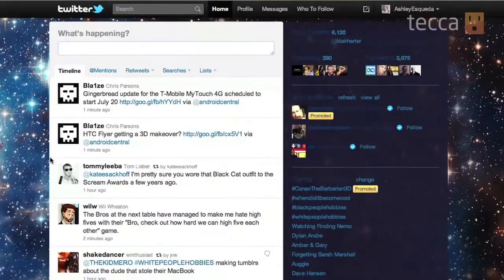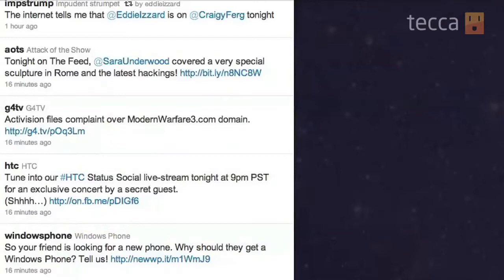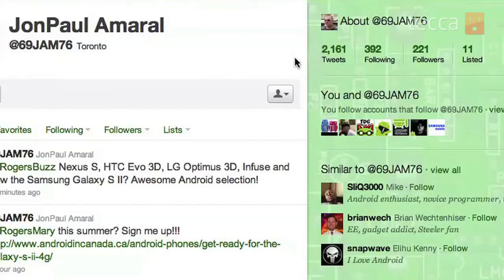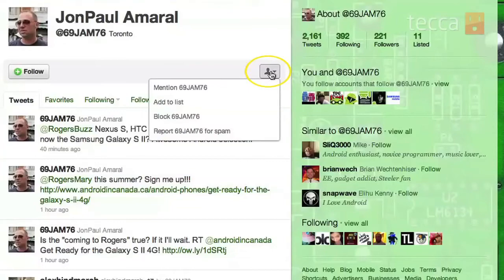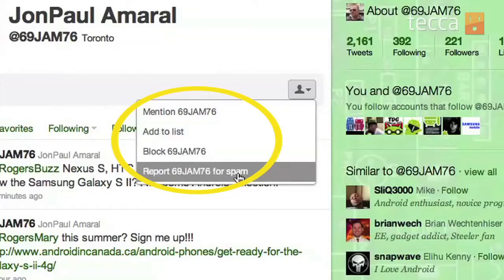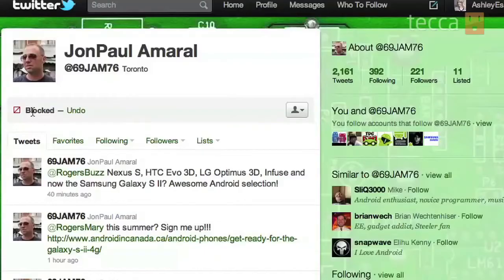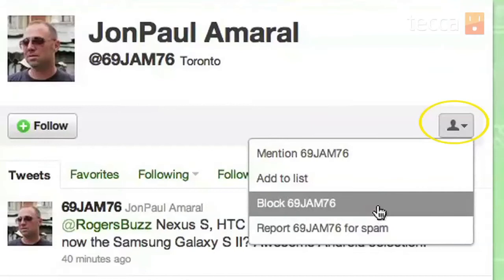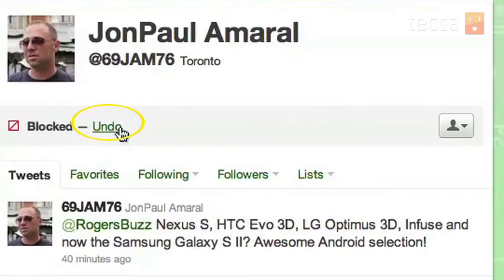Just Show Me: How to block someone on Twitter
In today's episode we'll show you how to block someone on Twitter.

Twitter, the 140-character social media site, offers lots of interesting people and business to follow. But what if someone keeps annoying you or starts to get on your nerves?  Not a problem, just block them and they won't exist in your Twitter stream anymore.